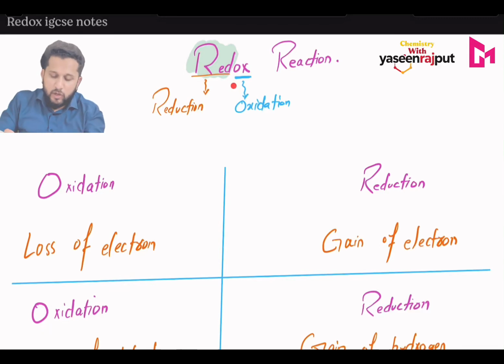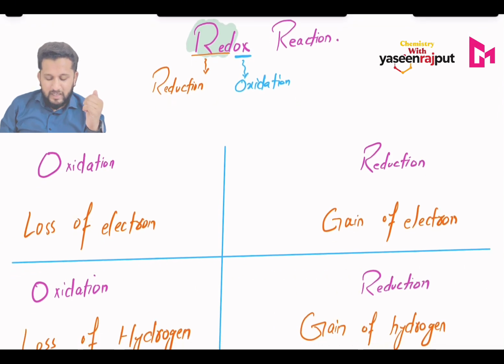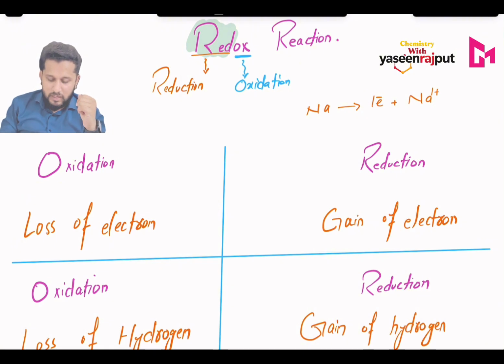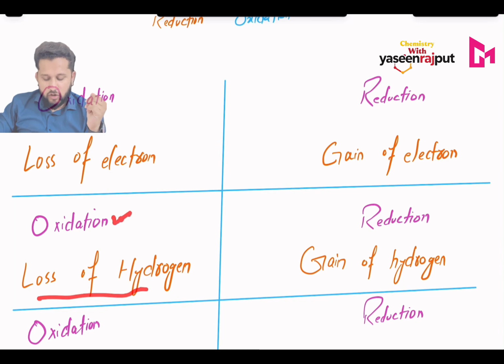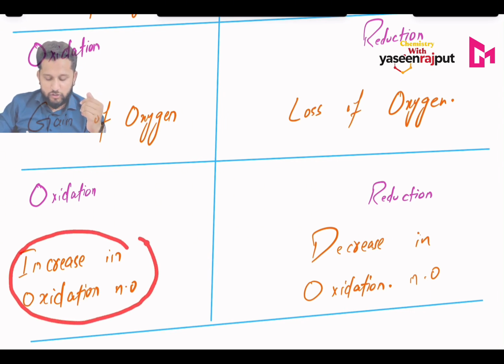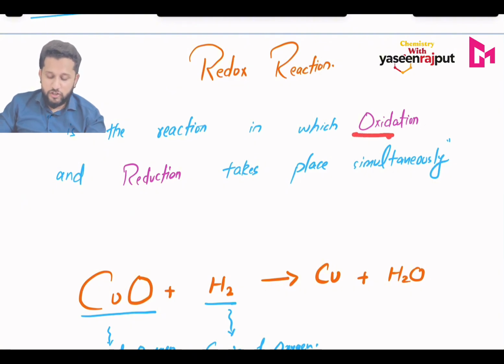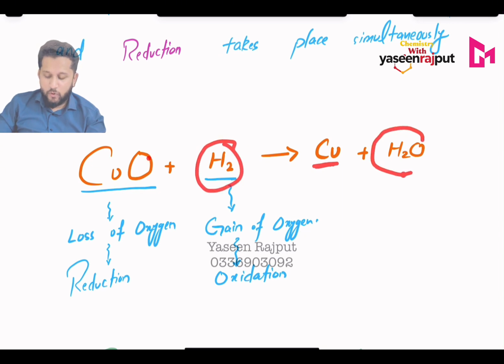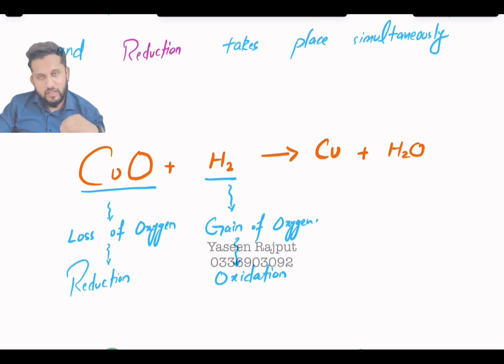Redox Reactions part 1 | IGCSE Chemistry